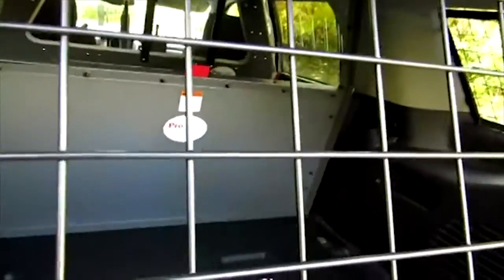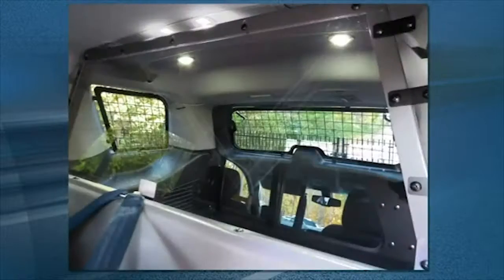Pro-Gard Rear Window Barrier, Ideal for Police SUV and Other Emergency Vehicles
See for purchase